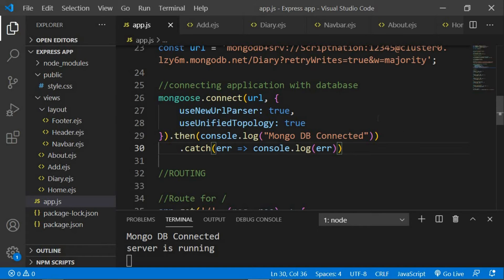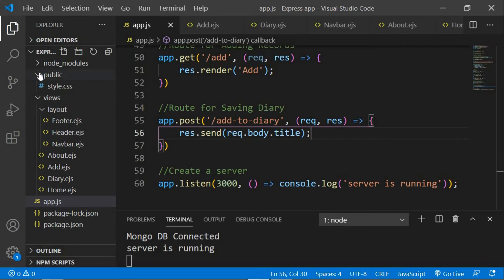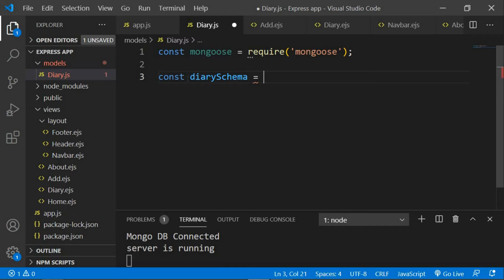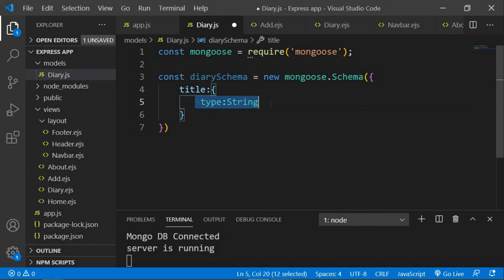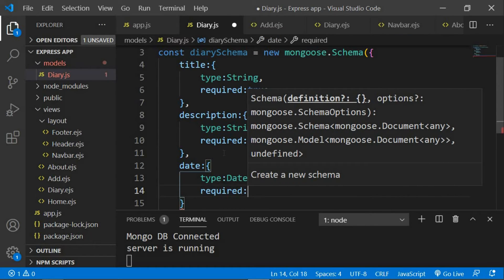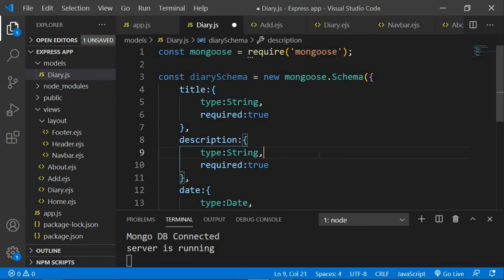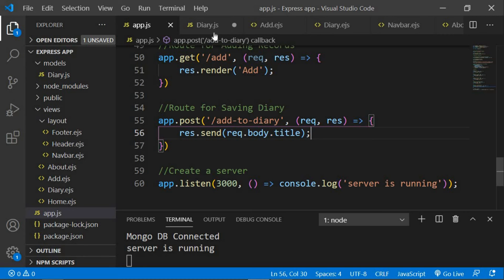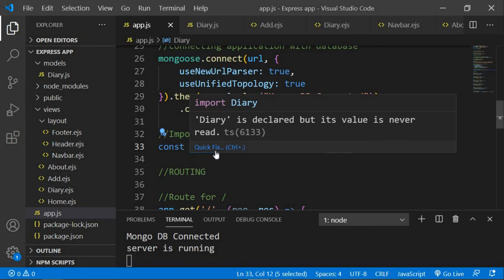Learn Express JS by building a Project (2023) - Part 10 Creating the Schema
In this video, we are going to create our Mongo DB Database  Schema . In order to work along with the database we first need to create a schema of the collection. So this is what we are going to do in this video.